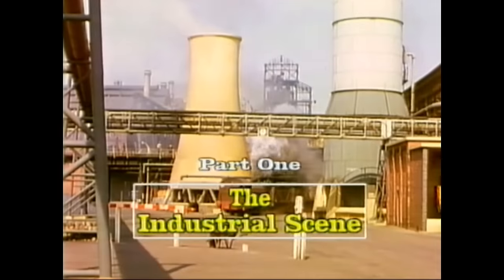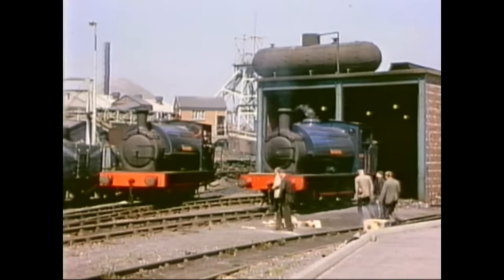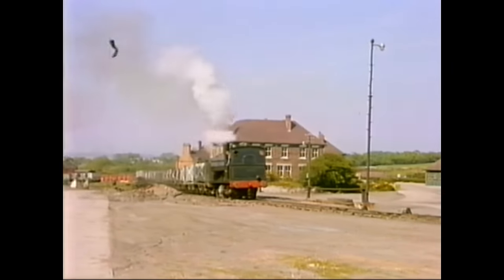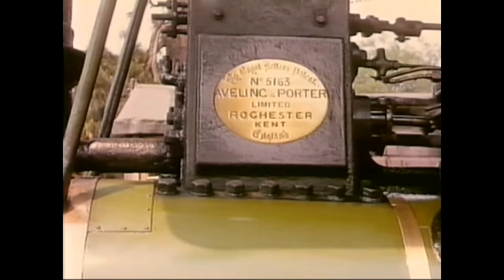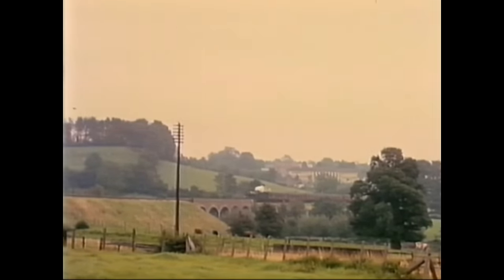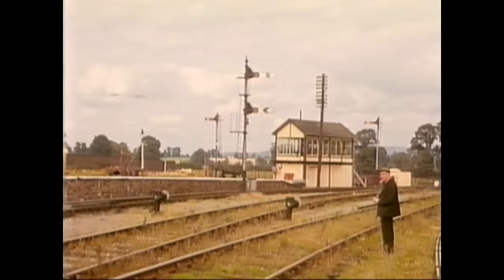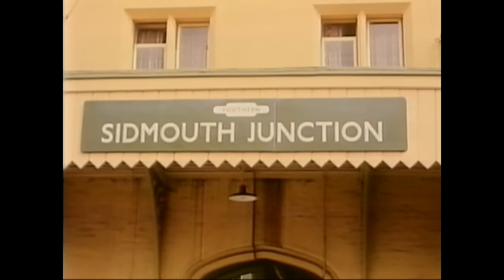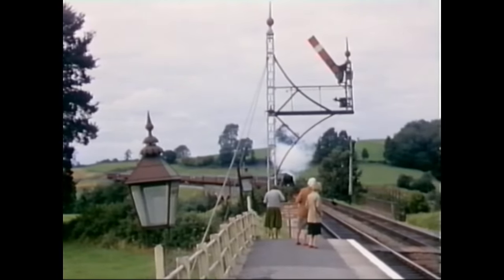British Railways Steam Engines in 1962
53808 at work on the S & D. At Swindon Works a great variety of locomotives includes a Lord Nelson, Steinbok, and King George V. Yeovil Town and Sidmouth Junction show steam still hard at work.
The very last Pines Express on the Somerset & Dorset Railway with Evening Star
Summary of contents:
Nechell’s Electricity Generating Station.
Windsor Street Gasworks.
Littleton Colliery.
Coppice Colliery.
Walsall Wood Colliery.
Cannock Wood Colliery.
Grove Colliery.
Stewarts & Lloyds, Bilston – Steel Works.
Bass Worthington – the annual visit.
The Shopping Trip – Teddy Boston, Aveling & Porter steamroller.
Churchward Dock Tank.
Bath and District.
Swindon Works.
Coaley Junction.
East Devon.
Well Tank at Salisbury

Trains, Railways and Railroads from around the world. All types of Locomotives and Engines. Steam, Diesel and Electric.